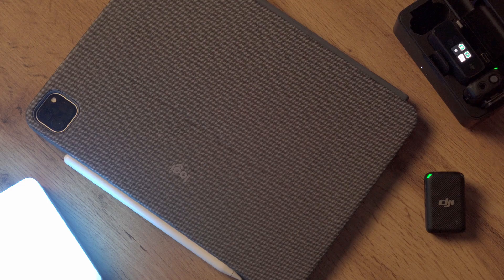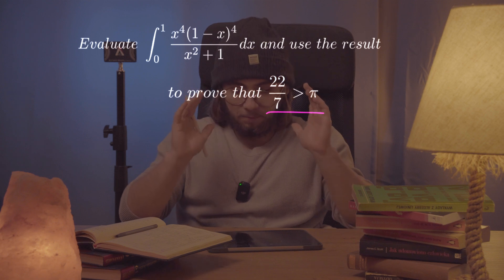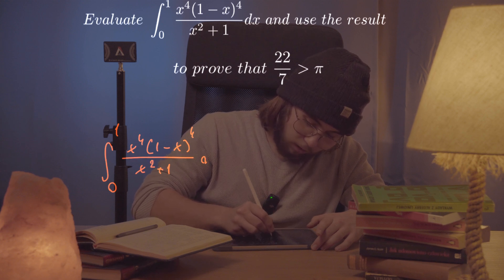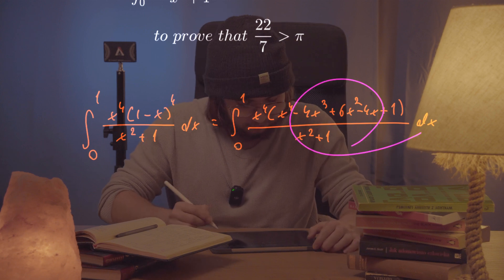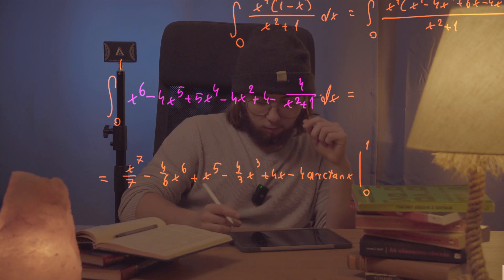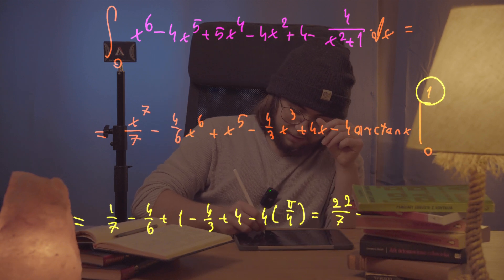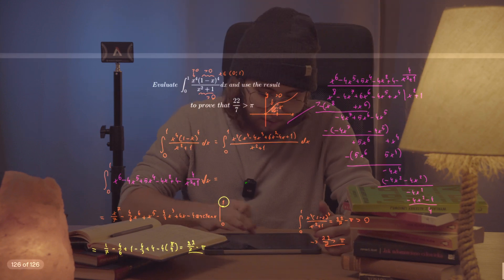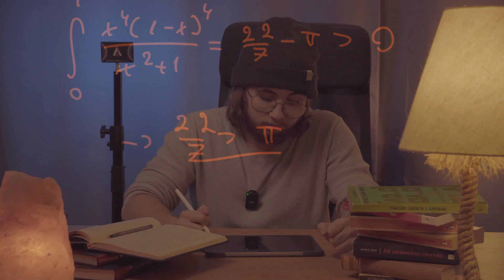Legendary Question From The Hardest Math Test | Laid Back Math, Episode 22